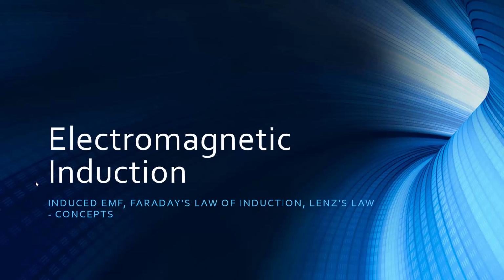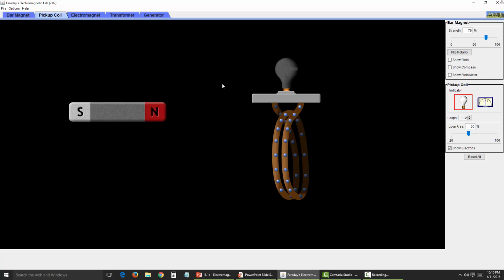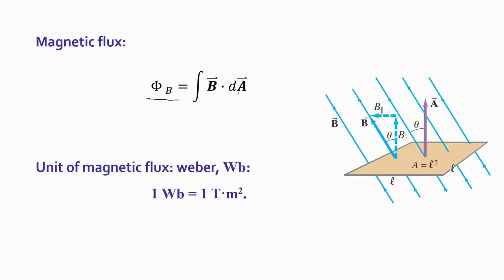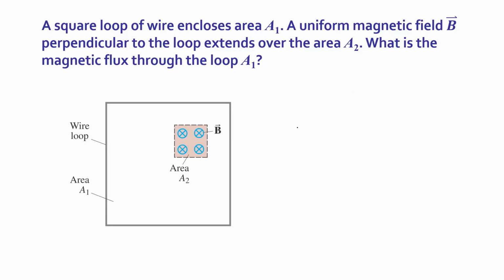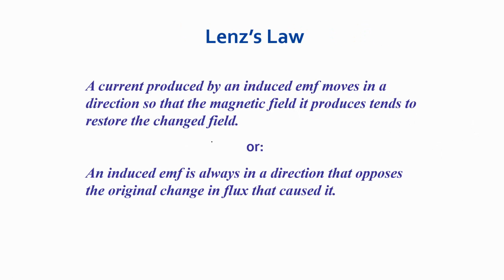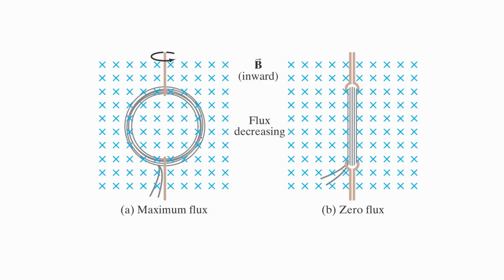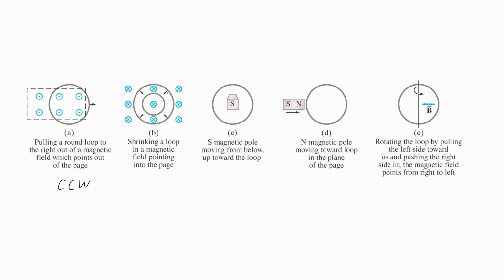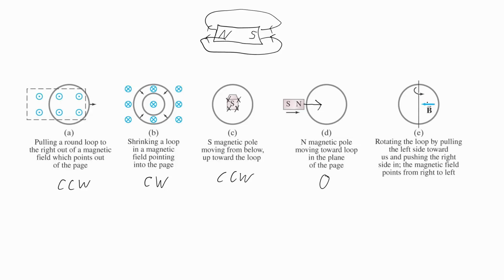Advanced Physics 10.1a - Induction - Faraday's Law, Lenz's Law - Conceptual